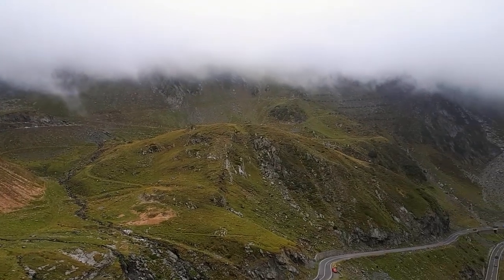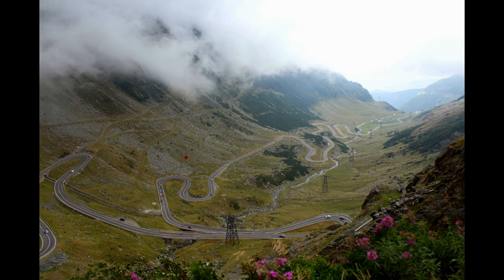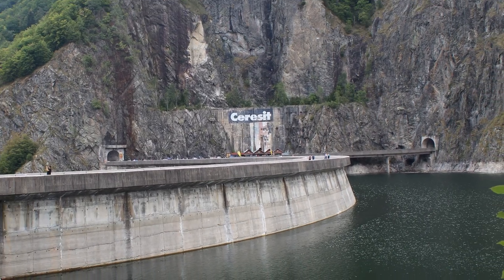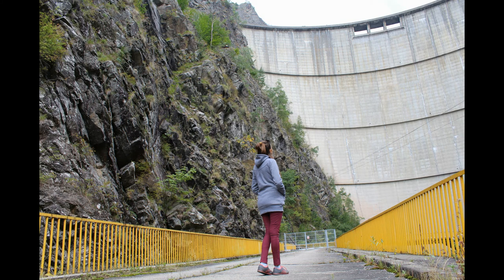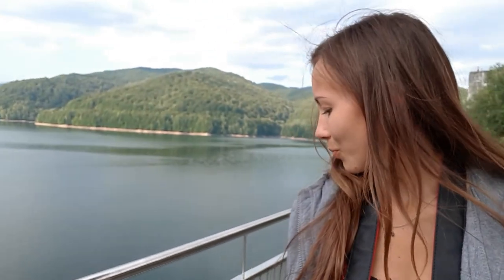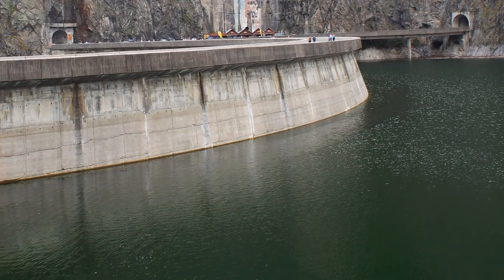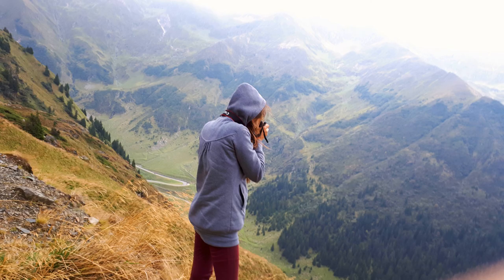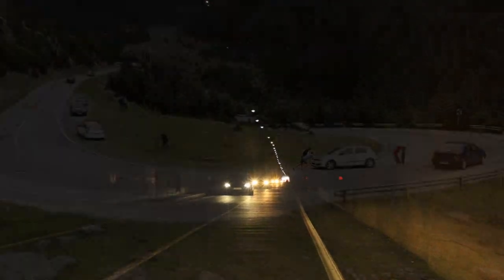The best road in the world – Transfagarasan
The Transfagarasan road became even more famous after the filming of the program "Top Gear" in 2009 with TV presenter Jeremy Clark, who after the filming said "Believe me, I've been to many places and traveled many roads, but this highway is really the most dangerous and beautiful in the world. The Transfagarasan  highway is undoubtedly the most dangerous and picturesque route in Europe, located in Romania and stretching through the Carpathians from Wallachia to Transylvania. It is safe to say that this is one of the most beautiful places in Europe.High-altitude lakes, breathtaking waterfalls, high mountains, peaks bathed in clouds, one of the world's largest dams and an unreal serpentine - all this can be marveled at the passes of Fegerash. The route was built on the instructions of Romanian dictator Ceausescu for military purposes, built mostly by the military. The reason for such a project was the invasion of Czechoslovakia by Soviet troops in 1968, and the dictator of Romania, fearing a similar invasion, decided to reinsure himself by military means through the Romanian Carpathians. Eventually, the road from a strategic site has become a local landmark, visited by hundreds of thousands of tourists each year. Vidrara Dam is 166 meters high, just imagine - it is more than 50-storey building, 305 m long. The thickness of the dam is 25 m.

I would be grateful for your support for the development of the channel (IBAN: 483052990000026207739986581 Viktoriia Tsarenko)